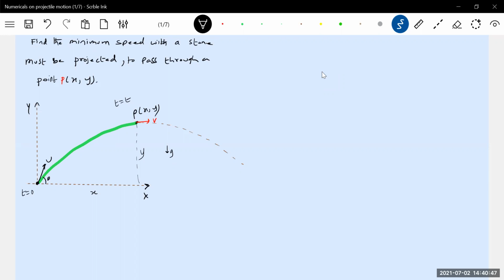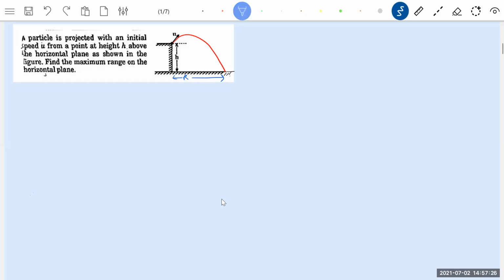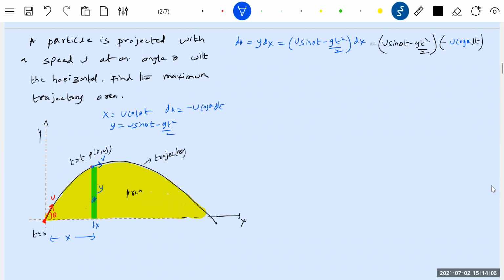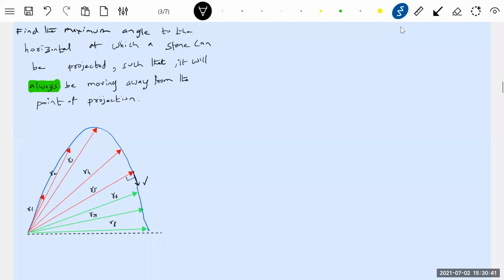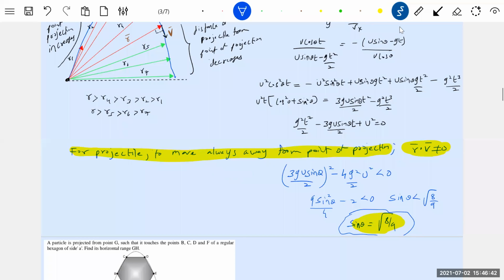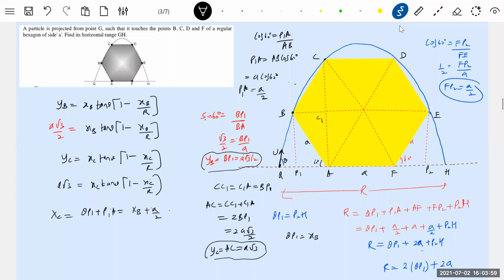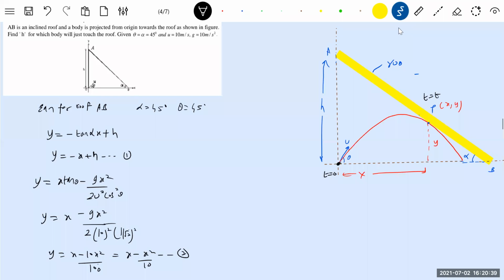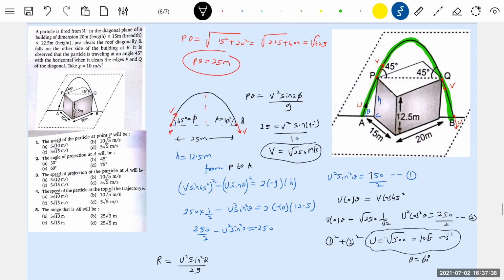jeeadv 3/26 ) Projectile Motion | Minimum speed for a projectile to pass through a point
maximum trajectory area of a projectile  | maximum angle to horizontal at which projectile always move from away from point of  projection |  projectile grazing vertices of hexagon |  projectile grazing inclined roof |  projectile grazing corners of a rectangular box |